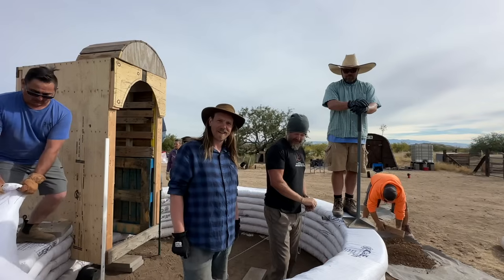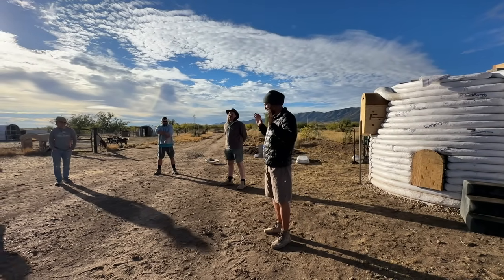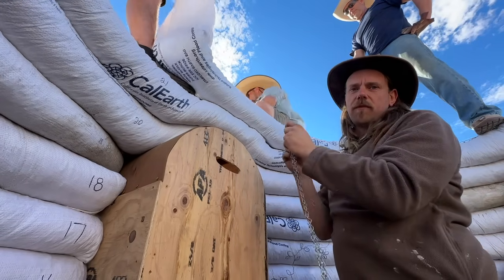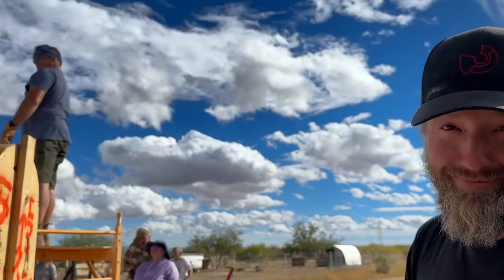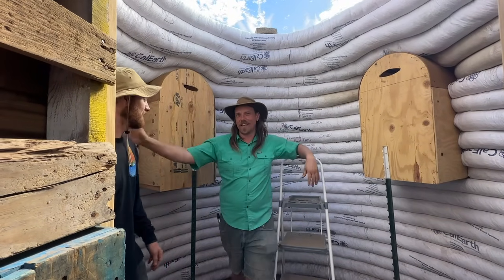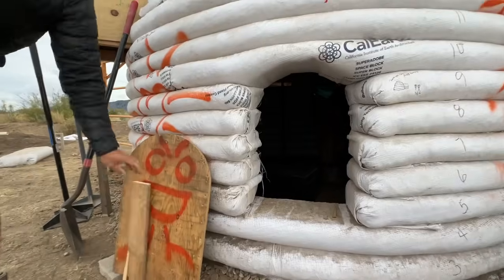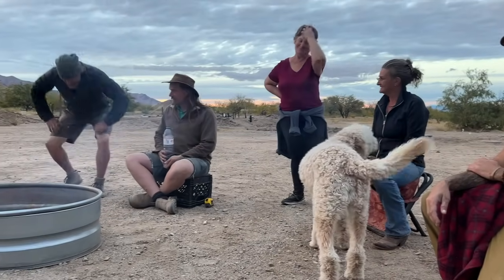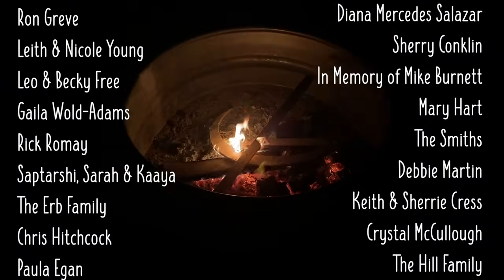DID WE MAKE IT? Day 7 Building a Superadobe Dome Home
Welcome back to the FINAL DAY of the Superadobe Workshop! Let's try to cap this dome - and try not to cry that it's over!

SECTIONS //
00:00 - Intro
00:55 - Will We Cap It?
2:05 - Welcome
5:12 - Let's Lay Some Earthbags!
6:12 - Compassing Over Eyebrows
8:09 - Bags Really Stepping In
10:23 - Special Secret Guests!
11:56 - Getting Close!
14:27 - Storm Coming?
15:14 - Compassing Top of Dome
16:40 - Final Bags Capping Dome
20:13 - Removing Form
21:17 - Sharing Circle
23:30 - Introducing School of Superadobe!
24:41 - Wrap Up